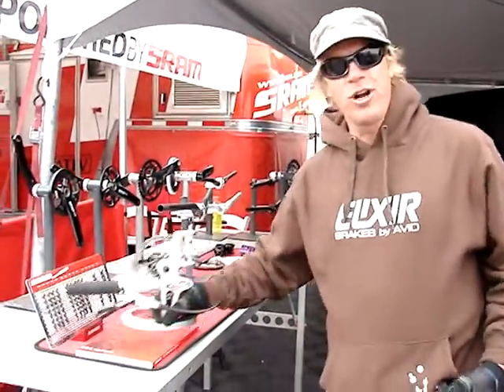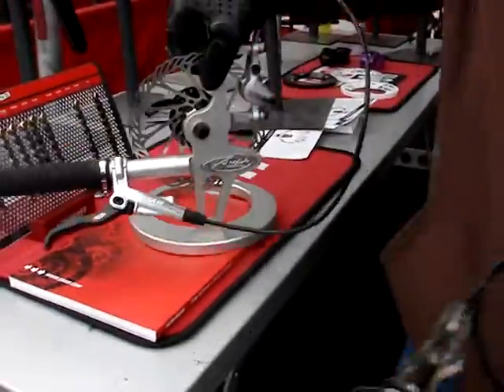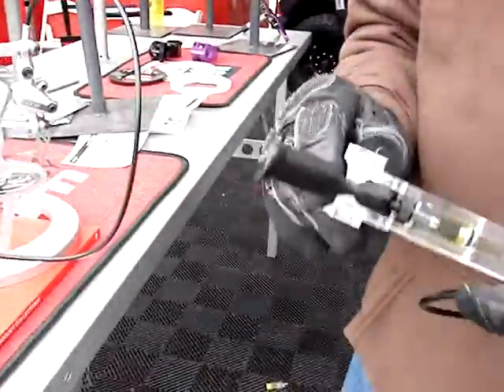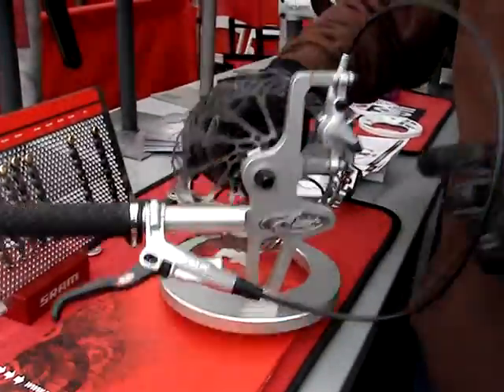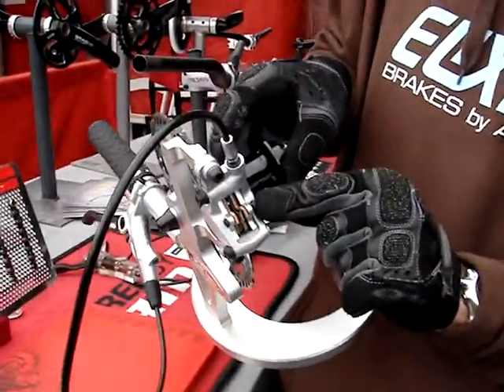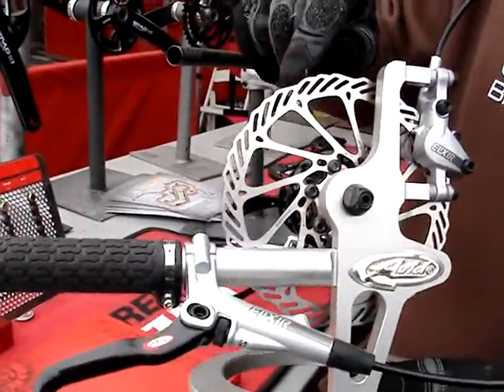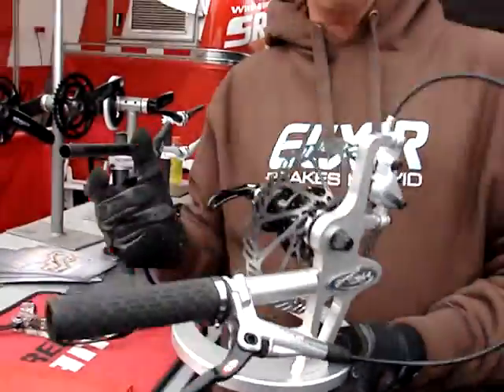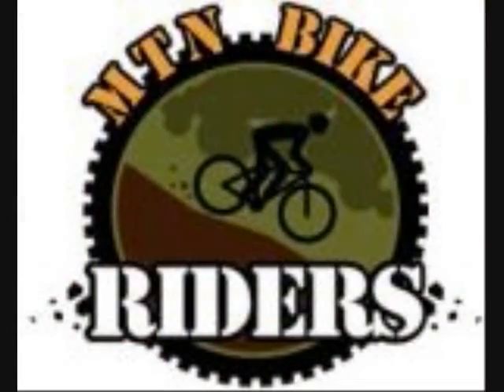Avid Elixir Sea Otter 2008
Avid was showing off their new Elixir hydraulic brakes at the Sea Otter classic